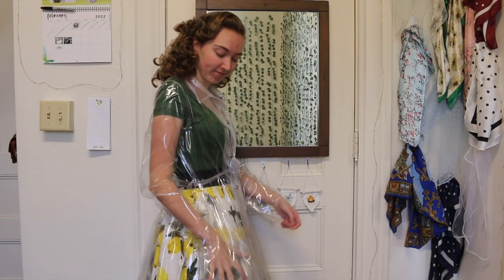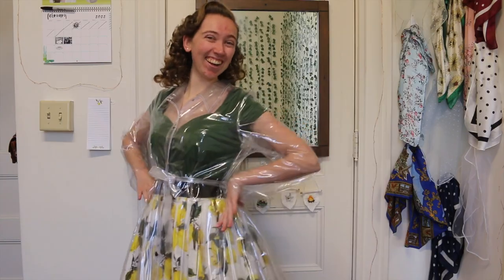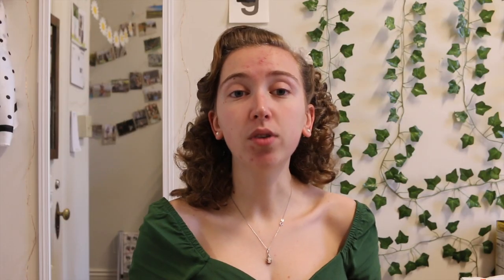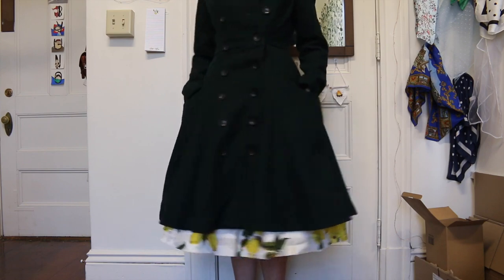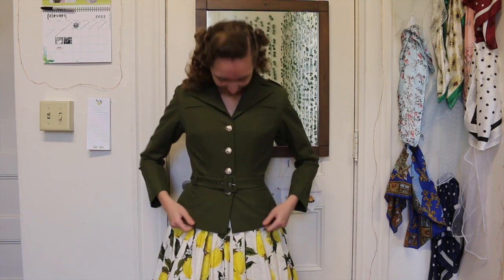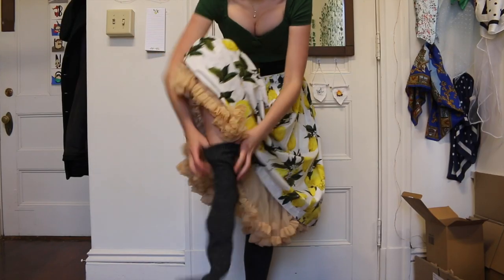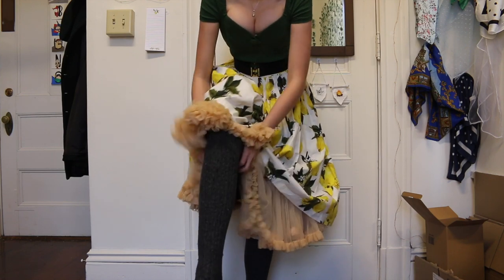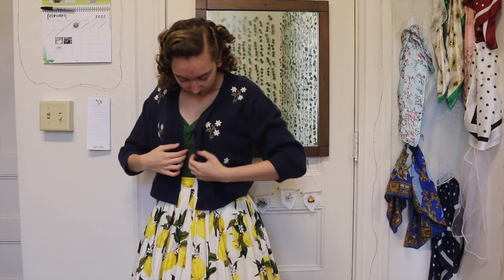Dressing Vintage In The Rain/Cold [CC]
When it comes to dressing vintage, people rarely talk about how you stay fashionable in less-than-ideal weather situations. So let's talk about it!

The items (that I could find)!
Autism Resources:
Help! I think I’m autistic
Hey! I just had an album come out!

If you want to support me financially, you can…

My name is Sydney and I’m an actress/singer-songwriter who writes music about my experiences being autistic, disabled, gay, and in general, a human. My goal is to fill musical gaps and write about things people often forget to make music about. I’m also a vintage enthusiast and disability advocate (among other things). I’ve now released 3 albums and, most importantly, my favorite color is buttercup yellow.